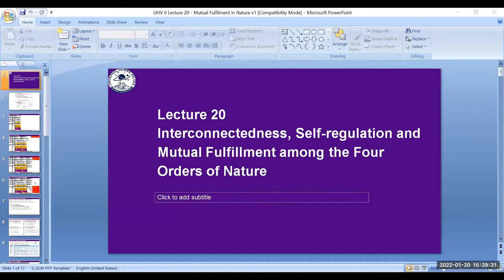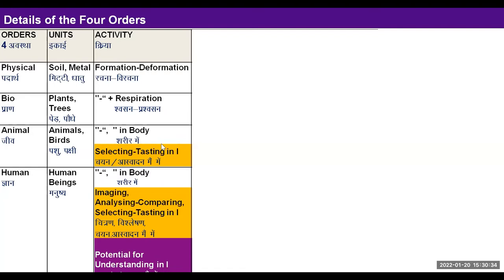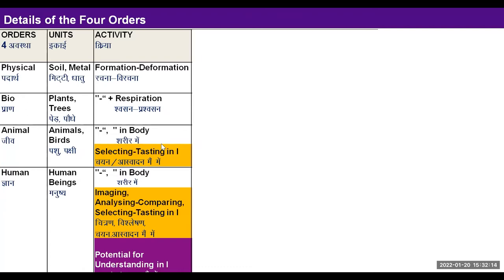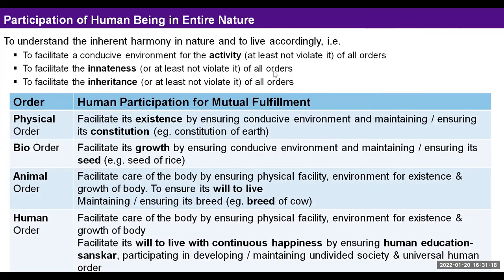L 20 Interconnectedness in Nature KS